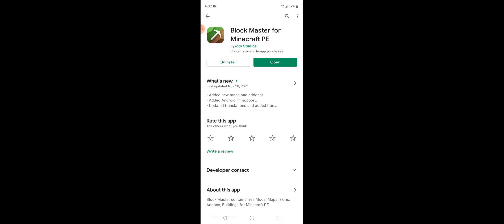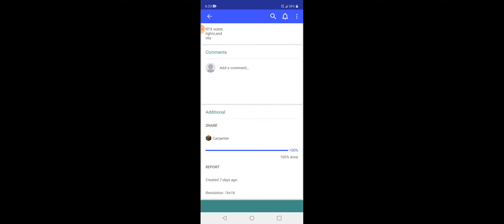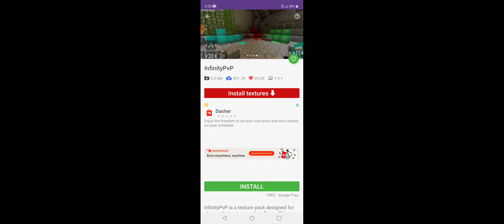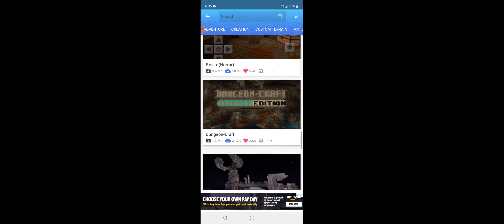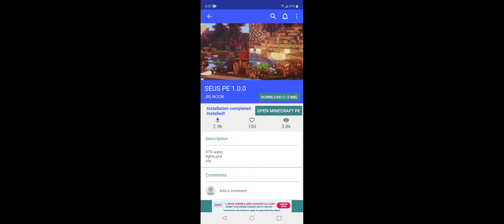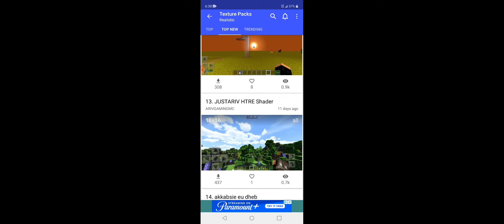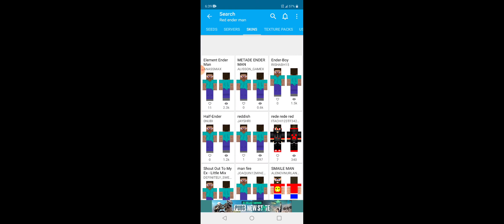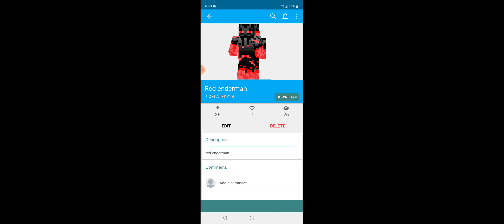How to download Textures (my recommendations)